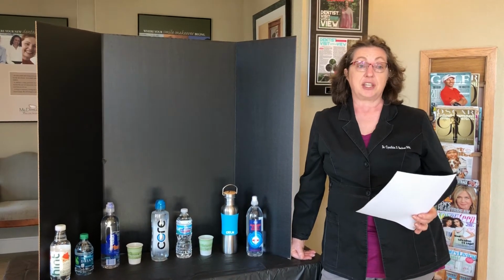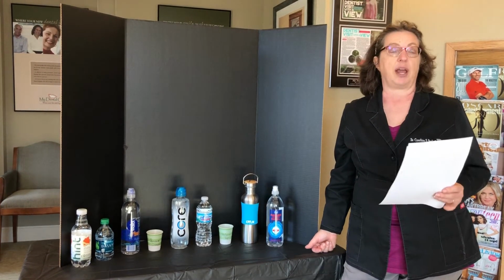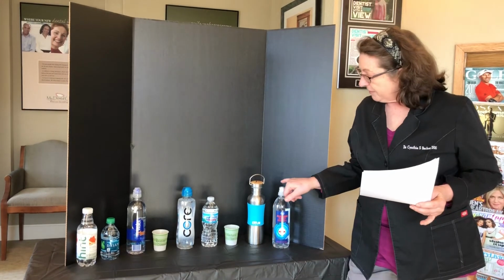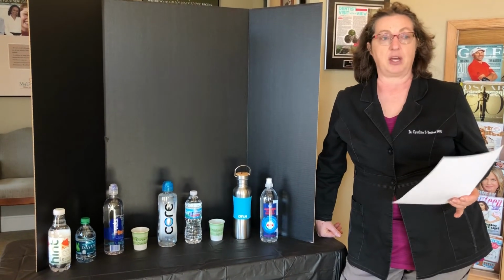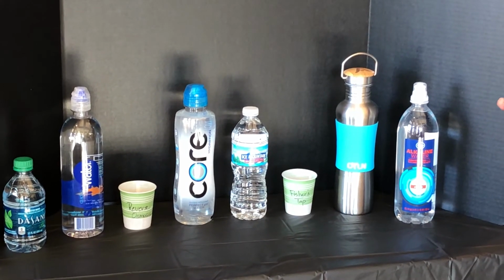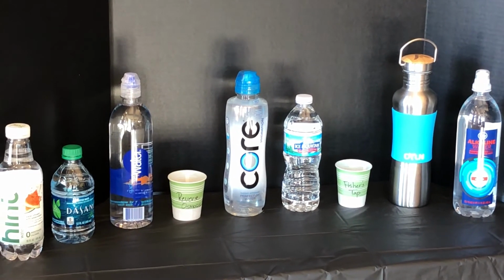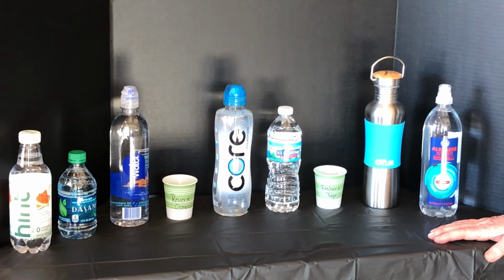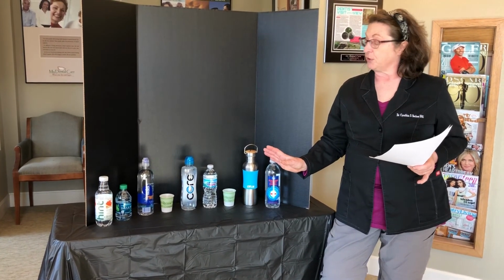My Dental Care - Family, Cosmetic and Restorative Dentistry in Fisher IN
At My Dental Care, we believe in treating every patient like family. Dr. Becker and Dr. Pistoia are trusted dental professionals in Fishers IN specializing in family, cosmetic and restorative dentistry. Our doctors and staff have devoted themselves to bringing a high level of personal attention and compassion to every My Dental Care patient.